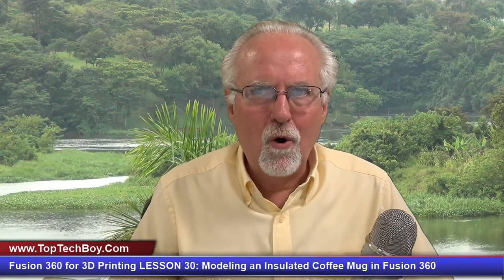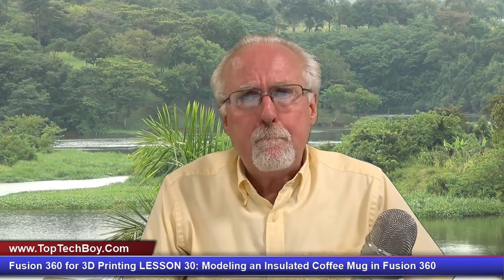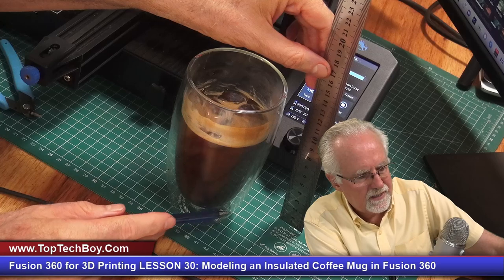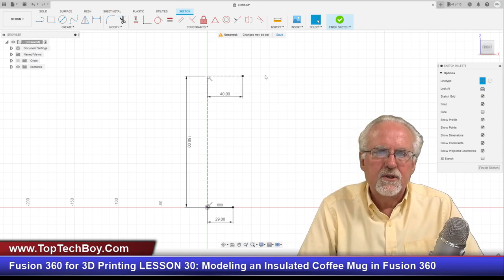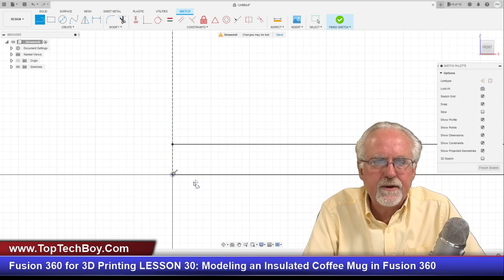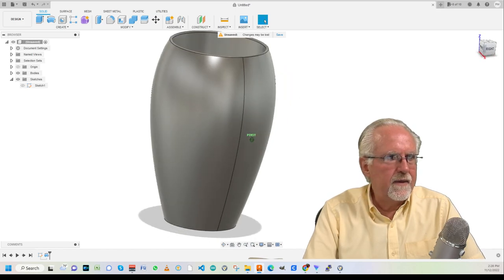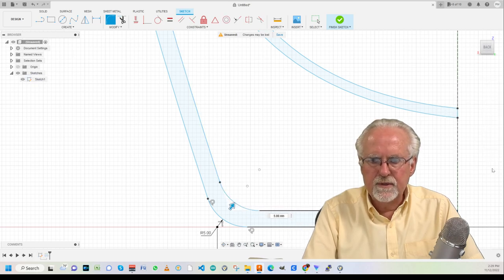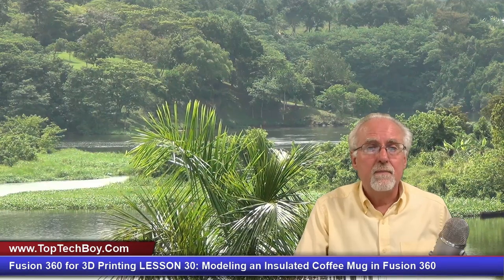Fusion 360 for 3D Printing LESSON 30: Modeling an Insulated Coffee Mug in Fusion 360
In this video lesson I show you how to use the Spline Tool in Fusion 360 to create an insulated coffee mug. The work uses the revolve tool, and shows how to create 3D printable designs.

This is the link to the CR touch with custom bracket for the creality ender 3 V2 printer. It will work for other printers, but it specifically has a bracket matching the predrilled holes on the ender 3 V2

In the video I show a USB microscope I use for inspecting prints and nozzles. You can pick up the same microscope here:

This is the spare nozzle kit which I show in the video. These are very low cost nozzles, and makes it practical to routinely swap out your extruder nozzle. I really like the socket wrench that comes with the kit.

In this class we will be using the Creality Ender 3 V2 Printer. Your life and my life will be easier if we are working on the same hardware.

You will also want to stock up on some filament for your printer. I like the eSun PLA. Here is a link to what I am using:

The link shows you can get different colors. I like the orange.